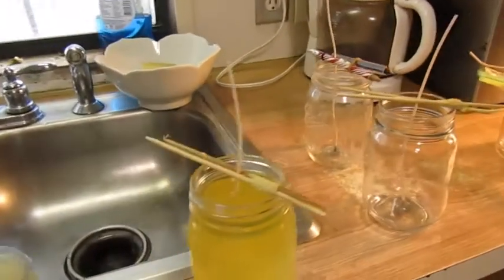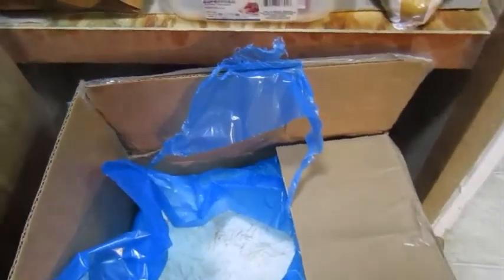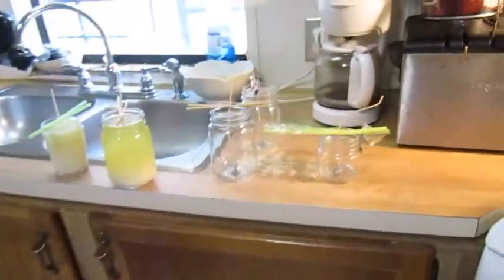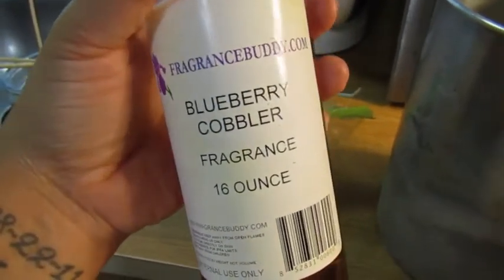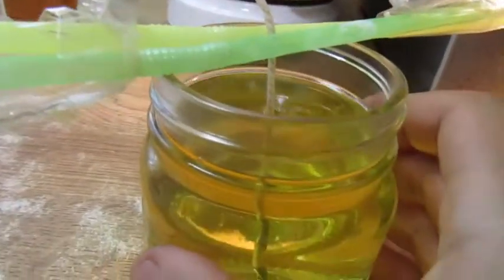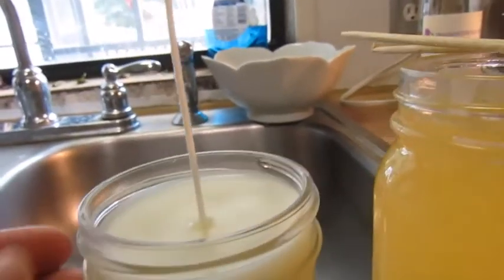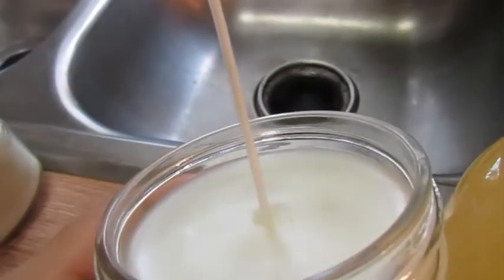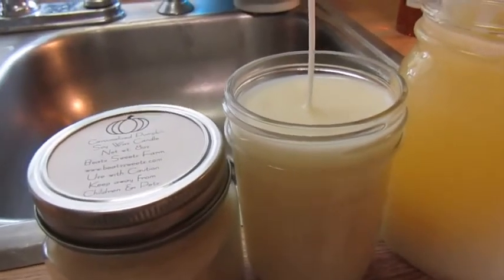How I make my Candles for my Small Business!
Visit my Etsy Shop with link above:

Candle Wicks
Wax(Not the exact one I used in video but it's by the same brand Golden Wax)
I buy most of my fragrance oils from Fragrance Buddy.com